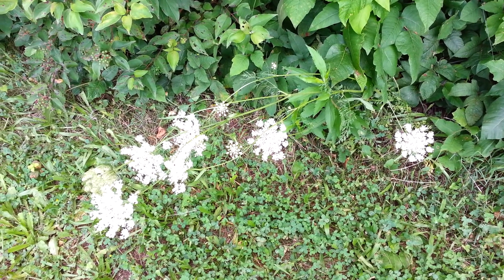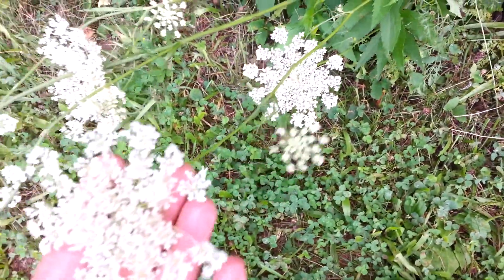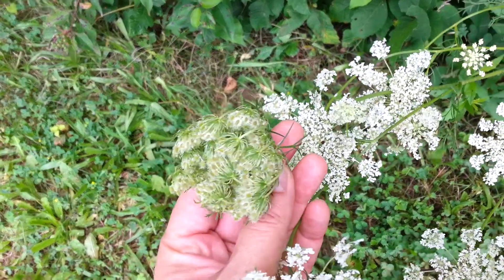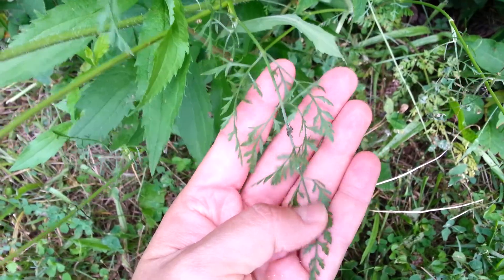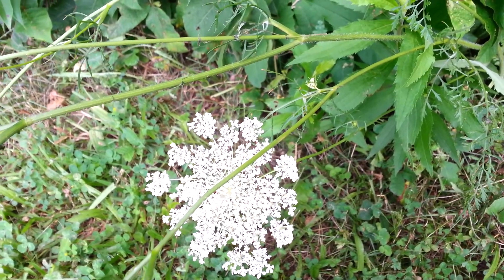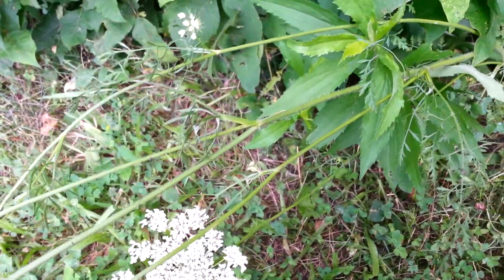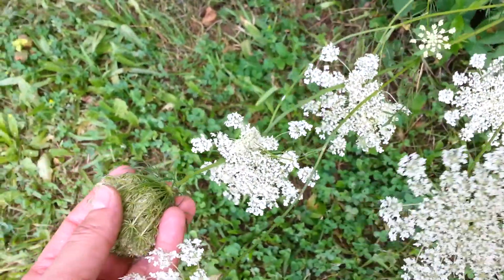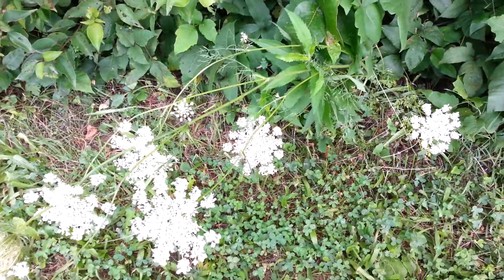Wild carrot ID- poison hemlock is deadly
In this video, I show how to positively identify wild carrot. Poison hemlock is a similar looking plant that is DEADLY.  I urge you to do your own research to be confident in your ability to identify.